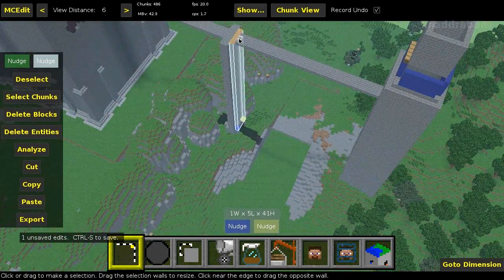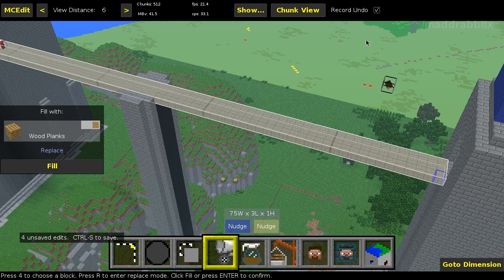Minecraft: Tower Walkway and Roads [part 15 season 2]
Let's Build in Medieval Minecraft - castle design - kingdom building

Intro/ Outro music is owned by me... made in Sony Acid Music (unless otherwise noted)

Medieval Minecraft is a show created by Madd Rabbit on his YouTube Channel that showcases tutorials and touring builds of medieval fantasy related themed buildings in Minecraft in creative mode for the purpose of inspiring others to build and create their own towns, cities and castles. Season 1 was focused on the world called Bluestone (related to the world seed name) and had a large build of Castle Bluestone, a Dwarf Cavern system (inspired by Moria), huge elven tree forest area and other smaller villages and farms. It was Madd Rabbit's first attempt to create a kingdom in Minecraft. He used the default texture pack and altered some of the unused blocks to give a larger palete to create with. Bluestone was too small, for all it's size and effort, so Madd Rabbit continued the show into season 2 where he went to build an entire world, many kingdoms and biomes large, based on an old map he created from his younger years (Dungeons and Dragons inspired world). The world is called Esper. Season 2 saw several maps and a new texture pack before finally settling on a system of building it as large as he had first envisioned. Some of the castles and towers from season 1 will see re-use in this land as well as new structures. The world is made piece by piece using a combination of square world generated in World Painter then grafted into the main world (cut and paste) using MCEdit. This is a slow process and a huge amount of land to decorate and create content for. Roads and walls will connect all the cities and villages to each other. Hopefully the future will have more RPG elements we can add to the game world (shops, NPC's, and larger variety of monsters and humanoids). This world is mod free and will remain that way.
Season 3 is starting over again with a new world not as large or complex as Season 2 but with the same elements using many of the builds from season 1-2.